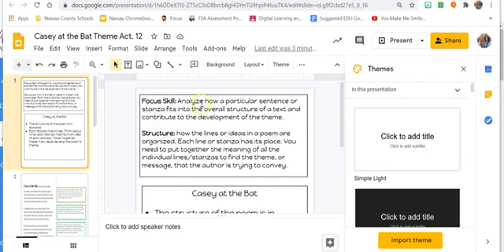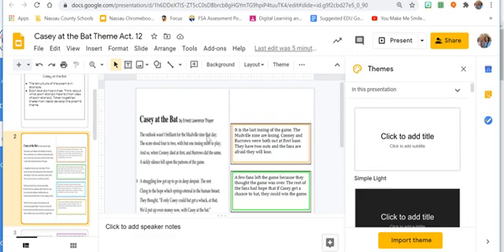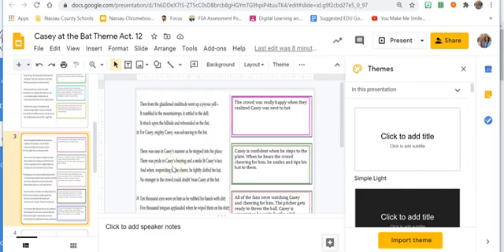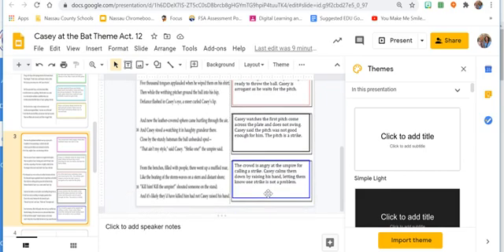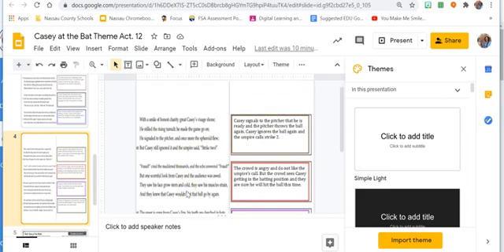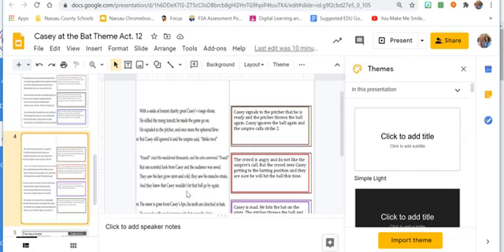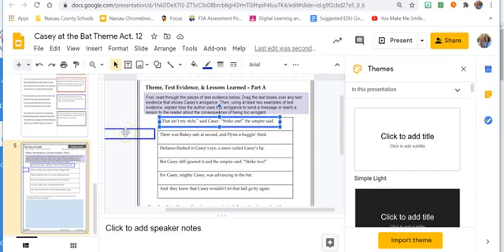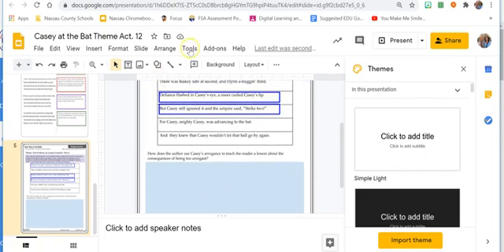Casey at the Bat Theme Video Lesson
Casey at the Bat- analyze the meaning of each stanza to determine the theme of the poem.